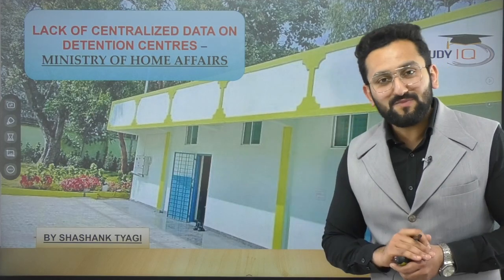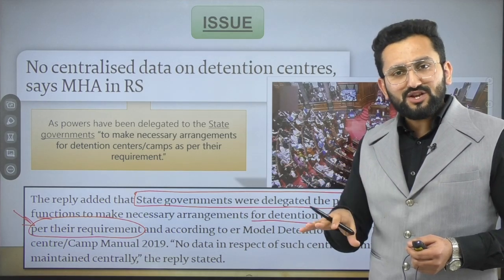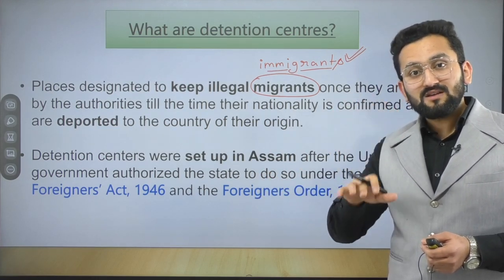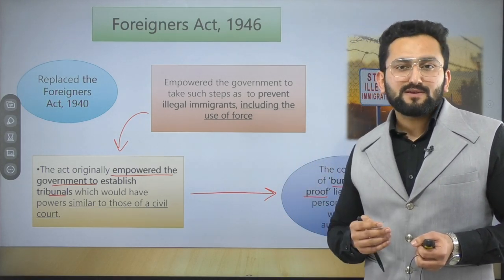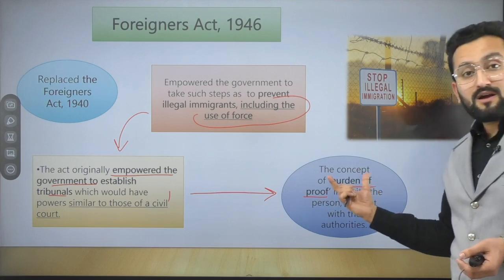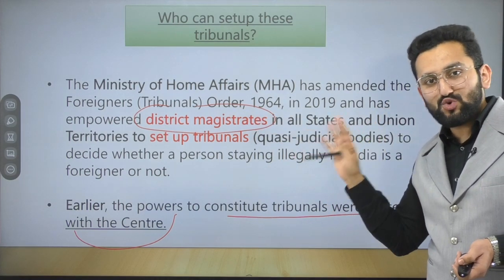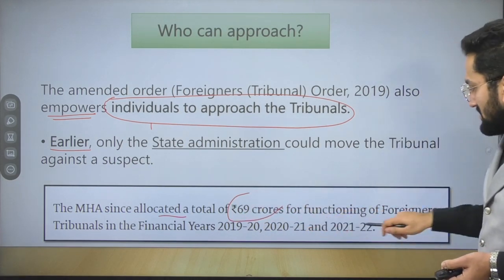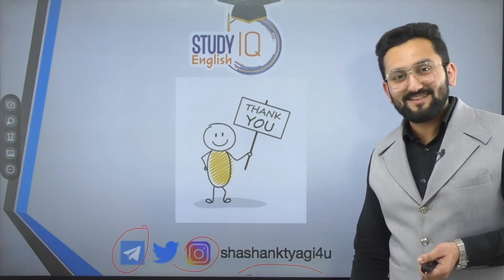What is Detention Centre? Indian Govt has No Centralised Data Detention Camps | UPSC Exams 2022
What is DetentionCentre? Indian Govt has No Centralised Data DetentionCamps | UPSC Exams 2022